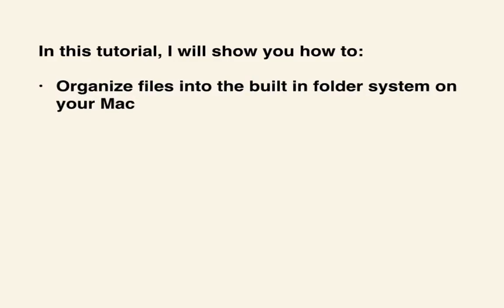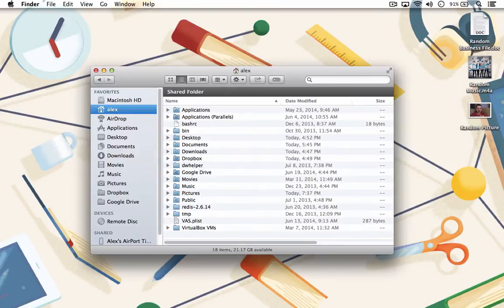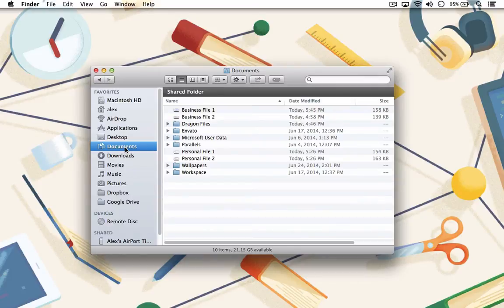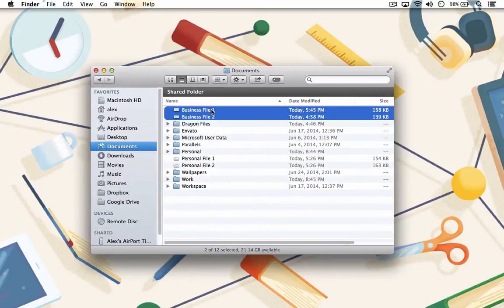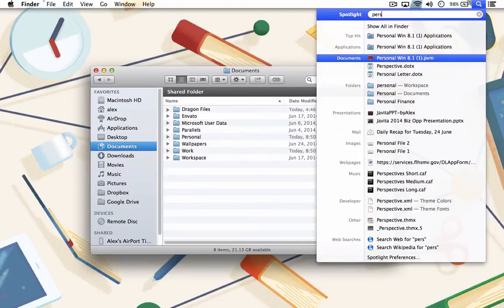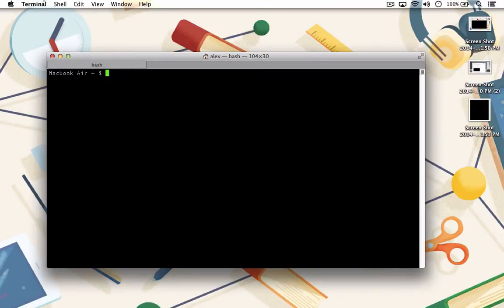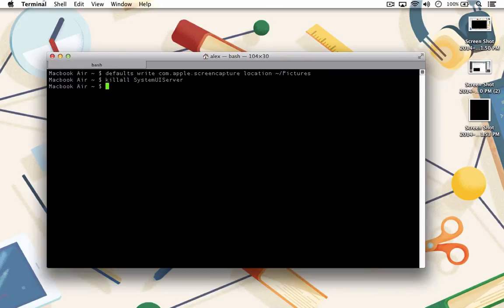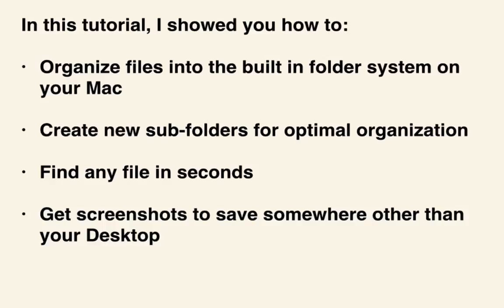Organization and How to Keep a Clean Desktop on a Mac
In this tutorial I will show you how to keep your Desktop immaculate. Along the way you will learn how to embrace the built-in file system, and keep better track of the files you create.

I will show you how to:

- Organize files into the built-in folder system on your Mac
- Create new sub-folders for optimal organization
- Find any file in seconds
- Get screenshots to save somewhere other than your Desktop